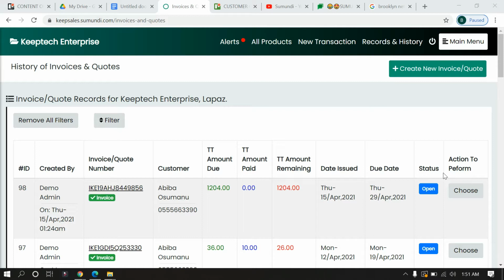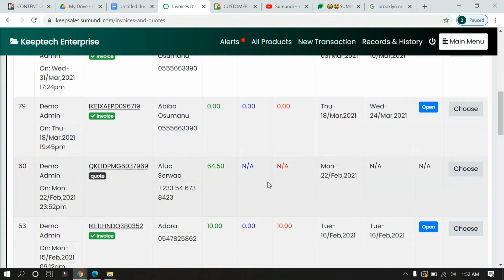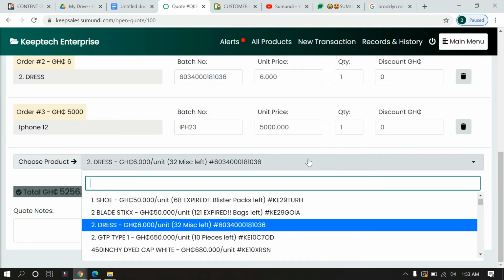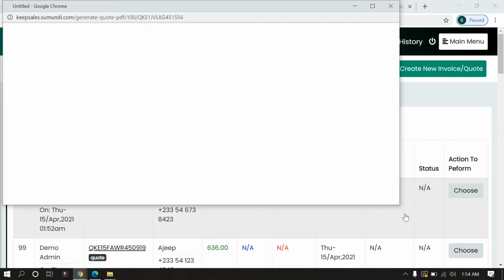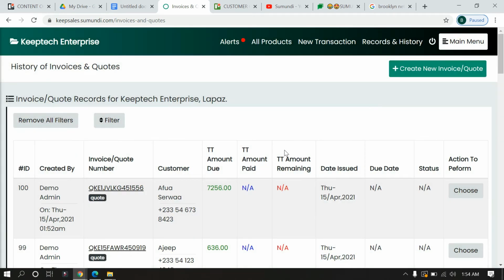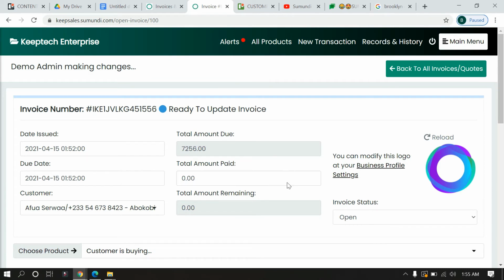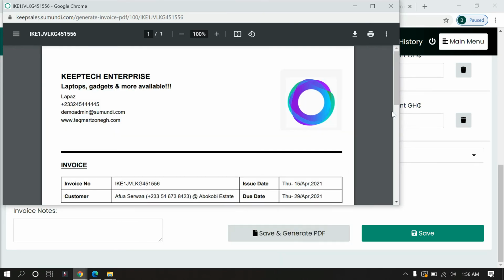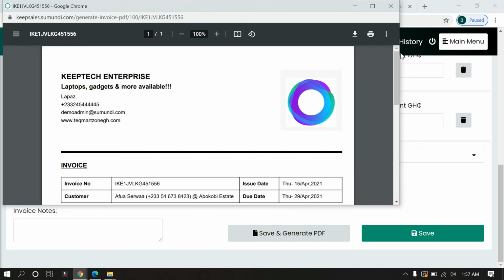Sumundi Keepsales Tutorials - Section 36: How To Convert An Invoice To A Quote | POS Software